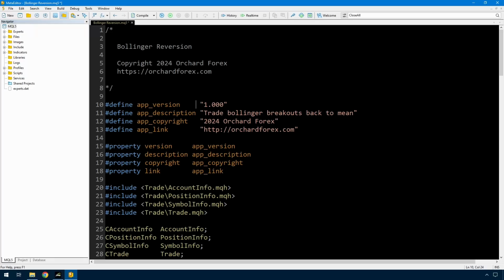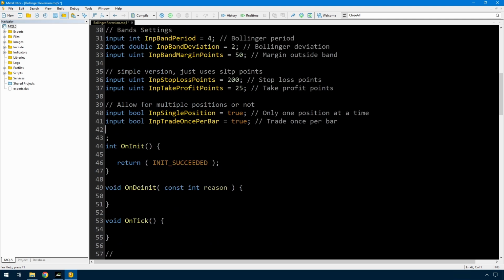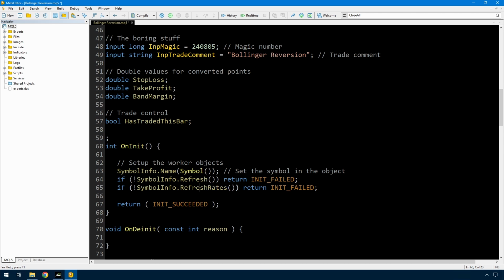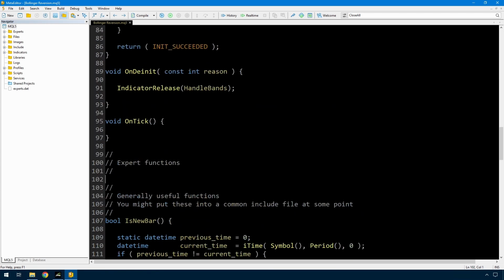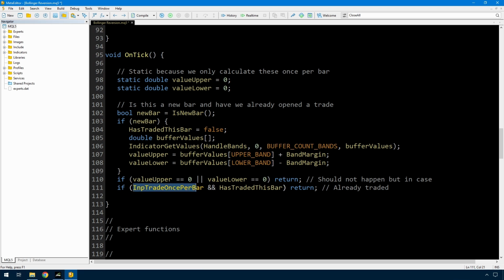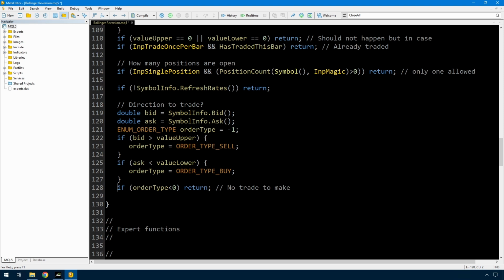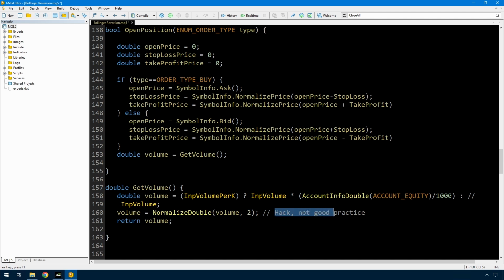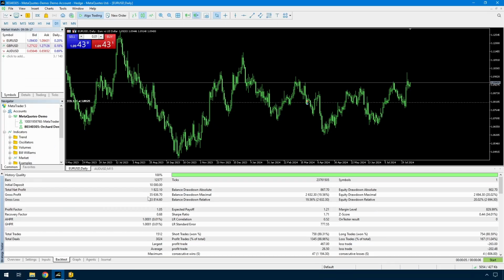Bollinger Reversion expert for MT5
From a suggested strategy I received this is a complete although open to some improvement expert using reversion from the Bollinger Bands.

This code uses a number of standard functions that I normally keep in a library. I didn't spend a lot of time discussing the standard functions to keep the video to a reasonable length. I plan a series of short videos where I go over these utility functions in detail individually and I will come back and add links when those videos drop.

Links:
I have started to drop the videos on individual utility functions: